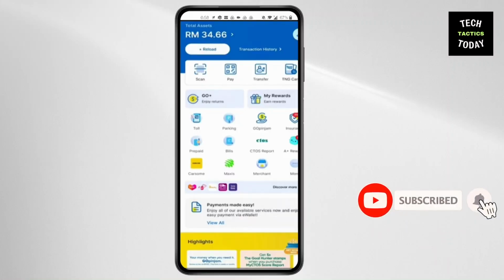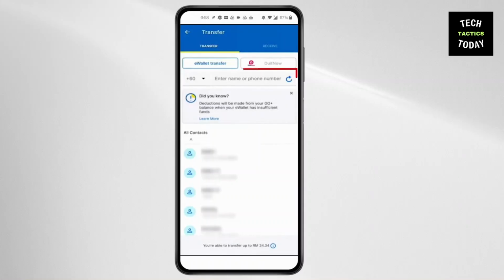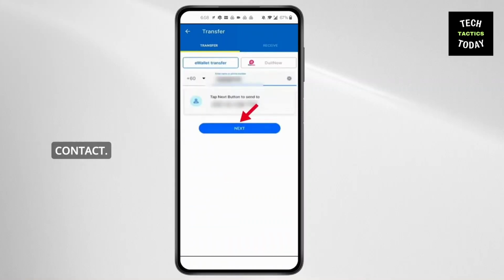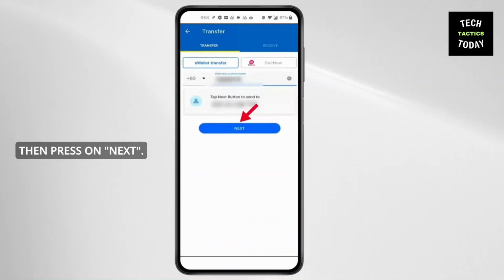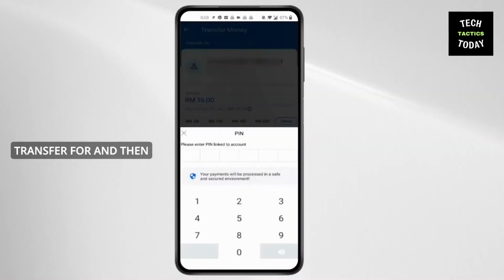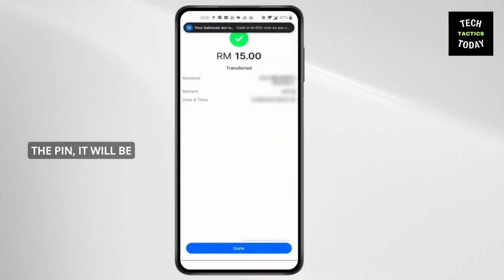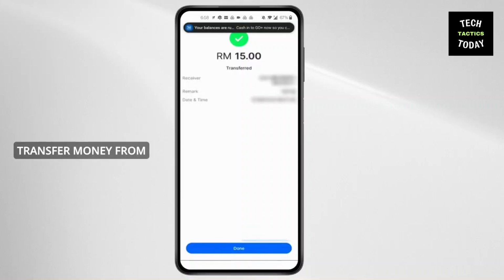HOW TO TRANSFER MONEY OR BALANCE FROM TOUCH N GO EWALLET ACCOUNT TO ANOTHER TNG EWALLET USER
Intro Paragraph:
Learn how to transfer money or balance from your Touch ‘n Go eWallet to another TNG eWallet user quickly and securely. Step-by-step guide for sending funds, avoiding common errors, and ensuring successful transactions every time.

What You’ll Master:

Transfer balance between TNG eWallet accounts

Add and verify recipients

Avoid transaction failures or errors

Check transfer limits and fees

Track transfer history and confirmation

Secure your account during transfers

Resolve common issues in sending balance

Engagement Booster:
Pro Tip: Double-check recipient’s number before sending to avoid failed transfers.